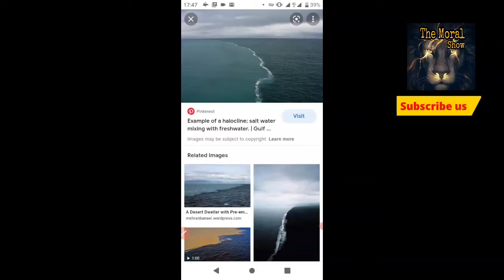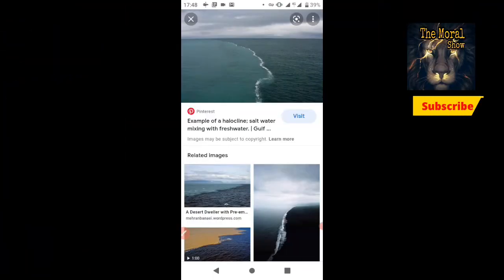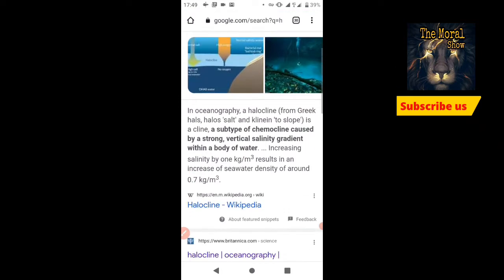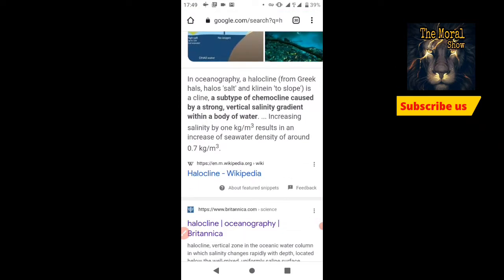Fresh Water Meets Sea Water Boundary Explained | Halocline | oceanography derana hiru The Moral Show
This is the 1st video of Scientific facts video series of The Moral Show youtube channel. We really appreciate it :)
Much love, Thank you❤️

Hello friends
This video about Fresh Water Meets Sea Water Boundary Explained | Halocline | oceanography derana hiru The Moral Show

✔️Our Blog Site -

✔️Our podcast platforms -

✔️Video footage from :
Video by Adi kavazovic from Pexels

✔️Video edited by using :
Power director pro mobile application

✔️References :
wikipedia

✔️key words-

tom scott, tomscott, cape reinga, tasman sea, pacific ocean, new zealand, where two oceans meet, things you might not know Halocline, Science, Scientists, Discovery, Discovered, Scientists discovered, Scientists revealed, Scientists discovery 2018, New discovery, What is halocline?, Sense Islam, Islam, Sea, halocline in deep sea, 2018 New discovery, Scientists Finally Discovered fresh water meets sea water, sea water meets fresh water, Two oceans do not mix, Two Oceans that Meet but do not Mix, two river meet, seas meet but don't mix with each other, Two Seas Meet, Quran 25.53, fraser river delta, Where the river meets the Sea, fresh water meets salt water, A place where two seas meet, एक ऐसी जगह जहाँ मिलते है दो सागर, two seas not mixing quran, fraser river meets straight of georgia, the two seas, wonder world Fresh Water Meets Sea Water Boundary Explained | Halocline | The Moral Show